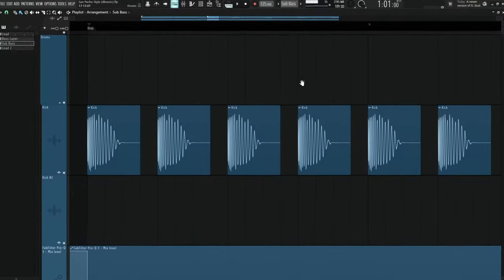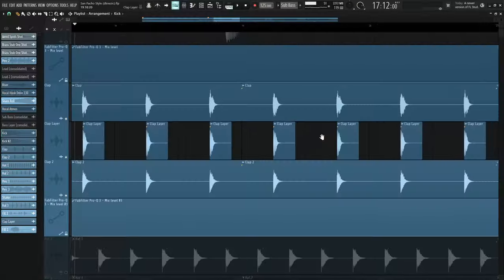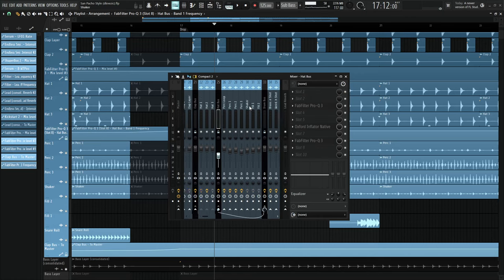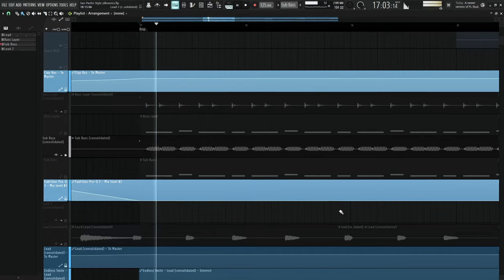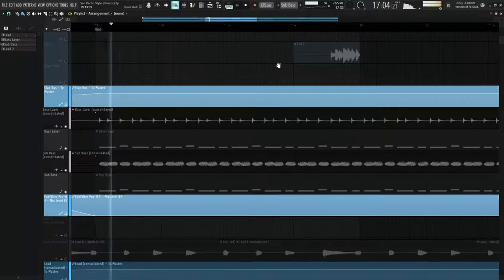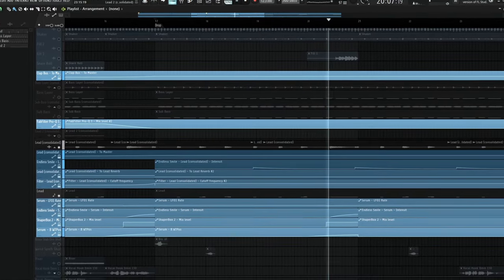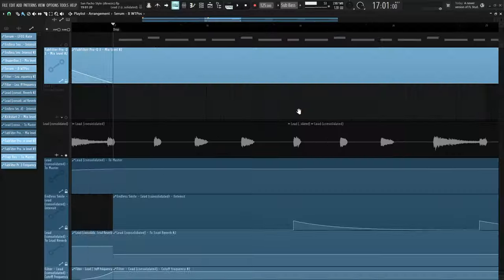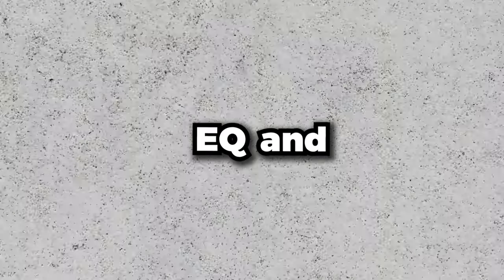How to Tech House like San Pacho (FL Studio Walkthrough + Project File)